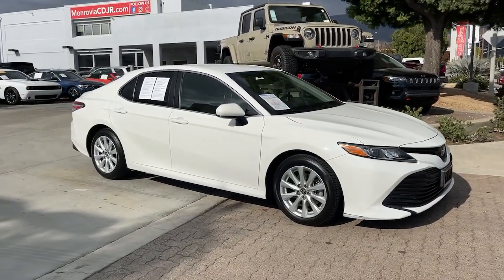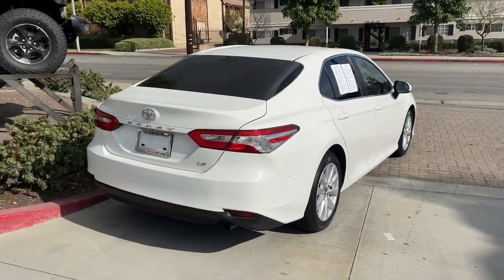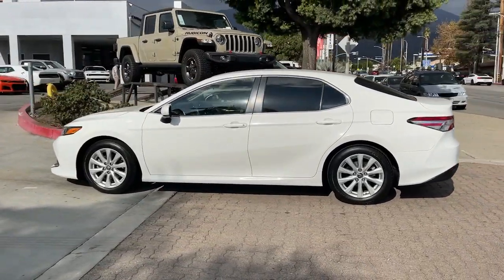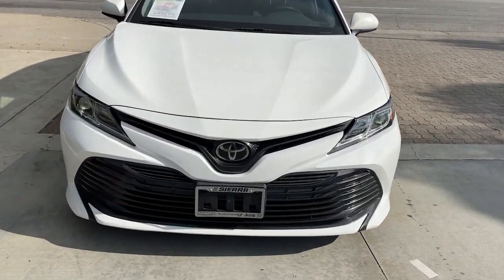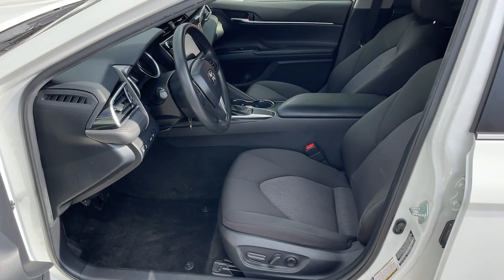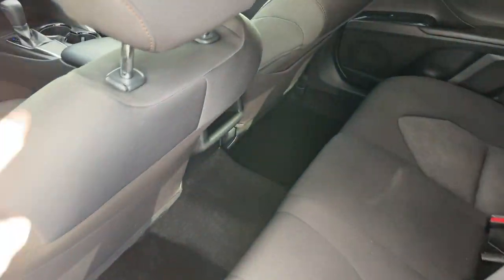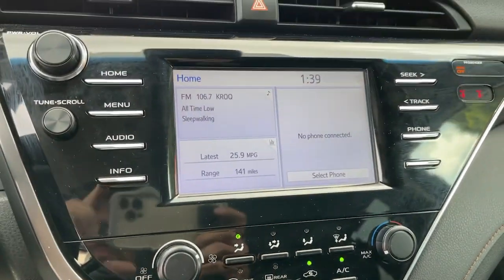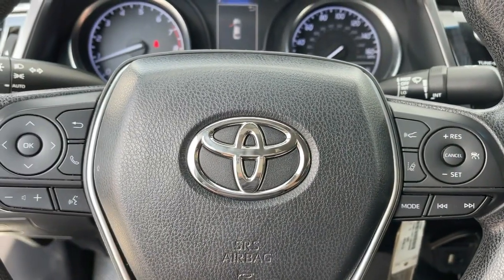2018 Toyota Camry Monrovia, Pasadena, Los Angeles, Montebello, Azusa, CA BT40685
Wind Chill Pearl Used 2018 Toyota Camry LE available in monrovia, California at Monrovia CDJR. Servicing the Pasadena, Los Angeles, Montebello, Azusa, CA area.

Monrovia CDJR
1305 S Mountain Ave

Recent Arrival!28/39 City/Highway MPGBlack w/Fabric Seat Trim Alloy wheels Auto High-beam Headlights Brake assist Delay-off headlights Exterior Parking Camera Rear Four wheel independent suspension Fully automatic headlights Illuminated entry Outside temperature display Power driver seat Power steering Remote keyless entry Speed control Speed-sensing steering Split folding rear seat Steering wheel mounted audio controls Traction control.Awards:* 2018 KBB.com 10 Most Awarded Cars * 2018 KBB.com Best Family Sedans * 2018 KBB.com 10 Best Sedans Under $25000 * 2018 KBB.com Best Resale Value Awards * 2018 KBB.com 10 Most Awarded Brands